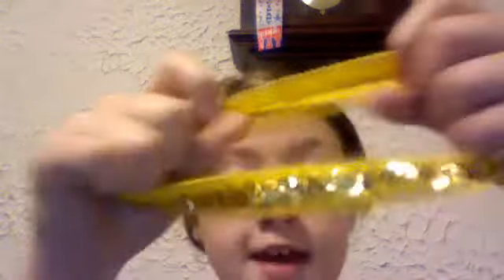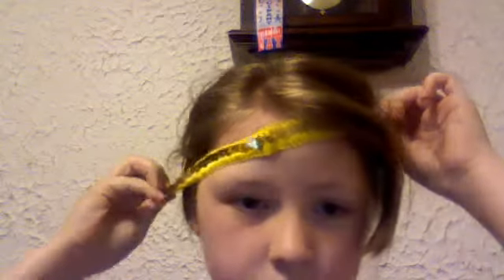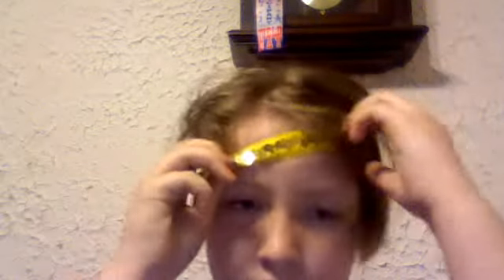how to curl your hair